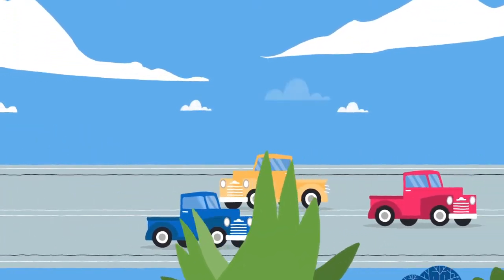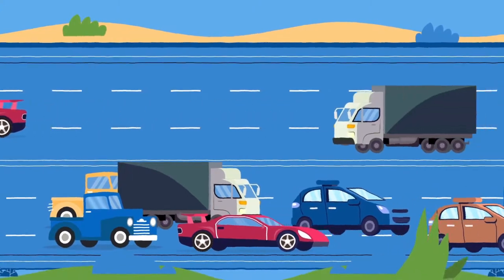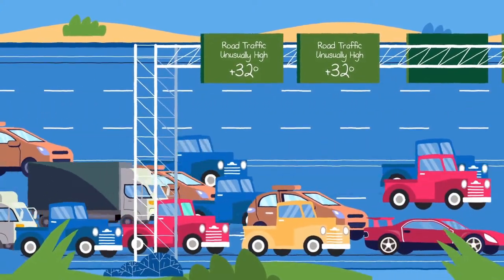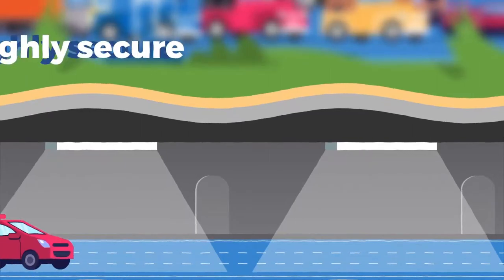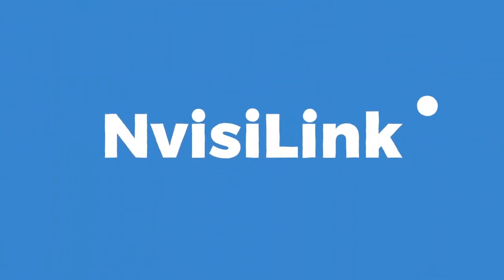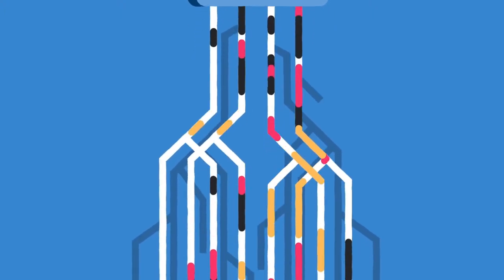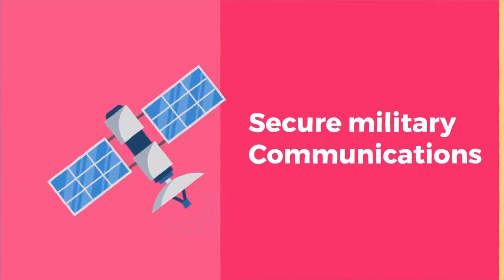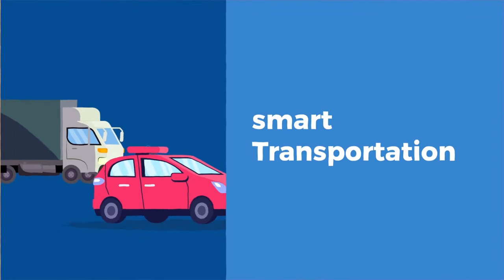A New Disruptive Technology for the Internet of Things (IoT) - (By NvisiLink)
Wi-Fi and other communications networks, like satellite and cellular, have transformed the world… but as they’ve become more popular, they have also become more crowded with devices – all of them attempting to transmit and receive at once. These busy communications networks suffer from high interference and slowdowns, which leads to network congestion that worsens over time as devices queue and re-queue, fighting for their turn to get through